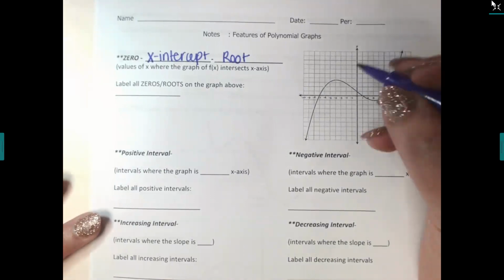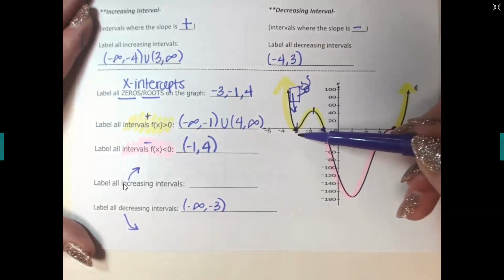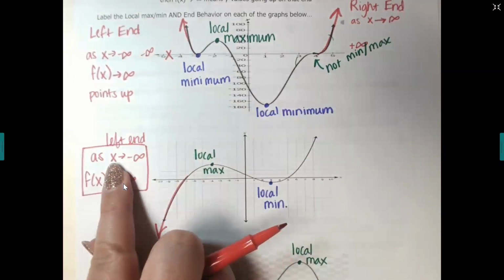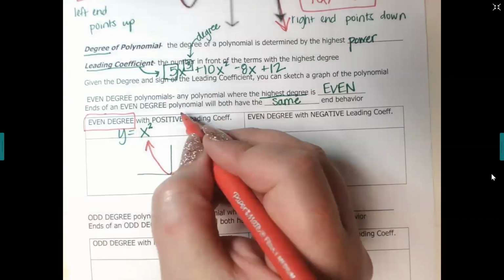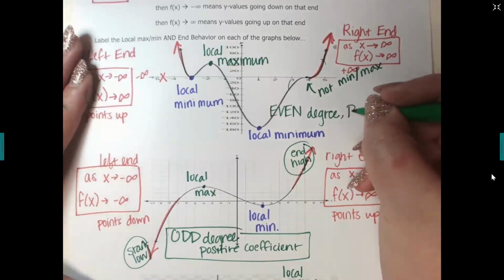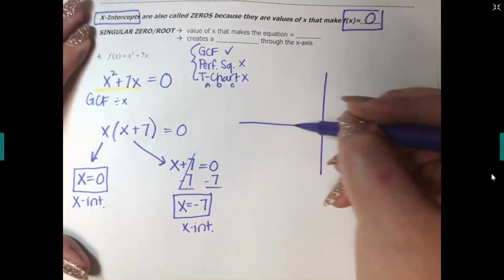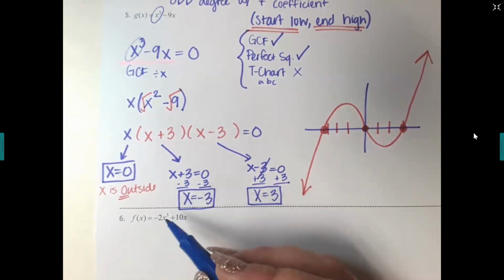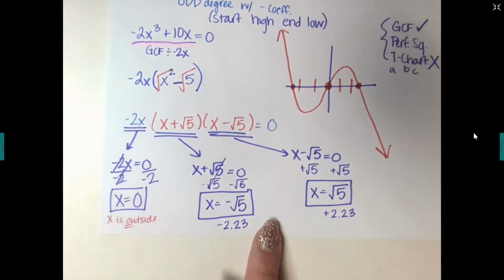Notes: Features of Polynomial Graphs 9/7/23